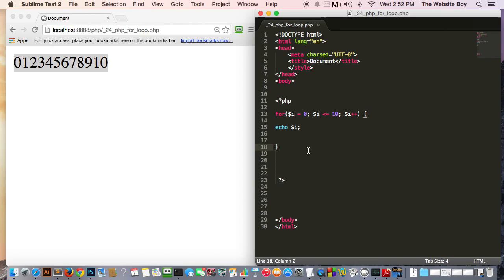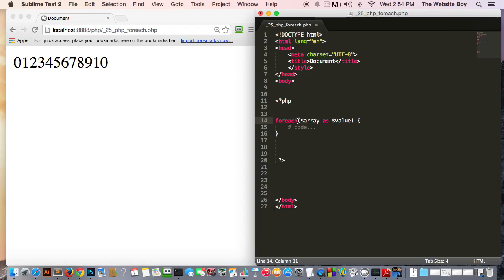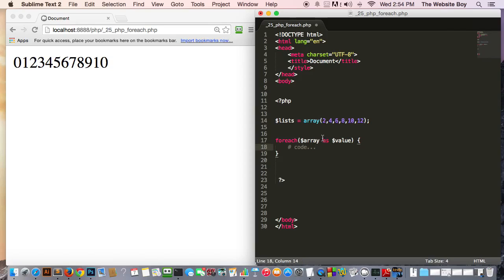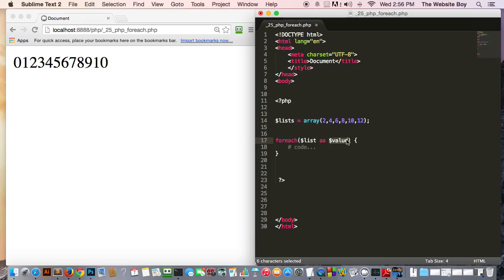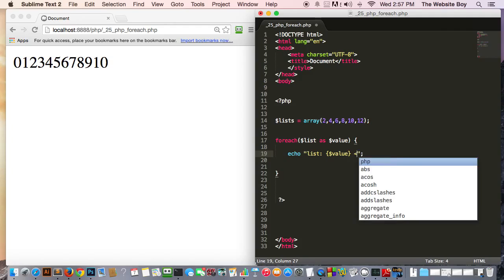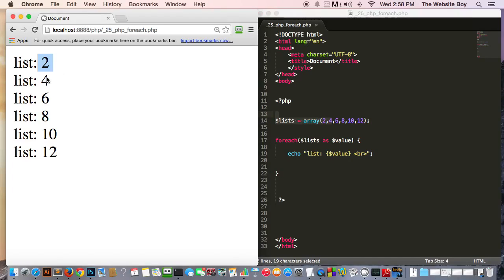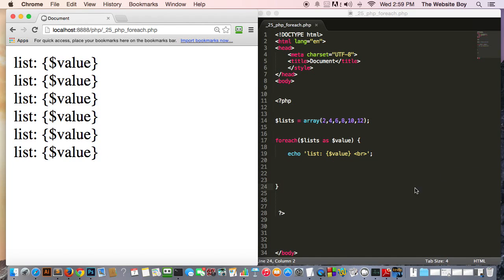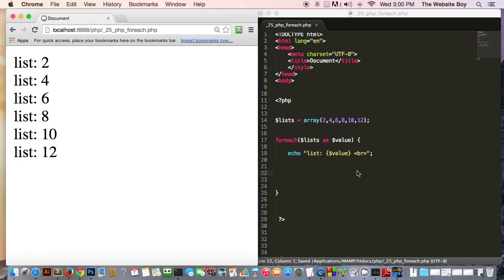PHP Tutorial for beginners #25 What is the foreach loop and how to work with it